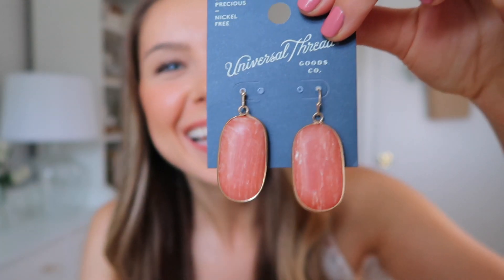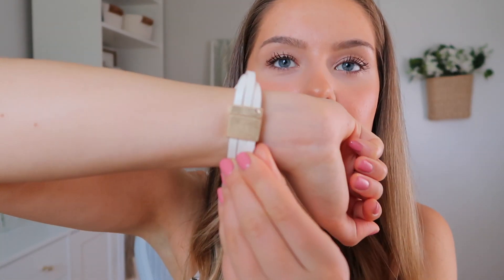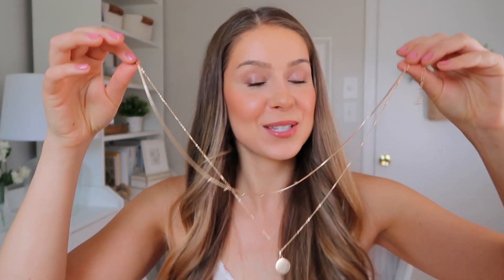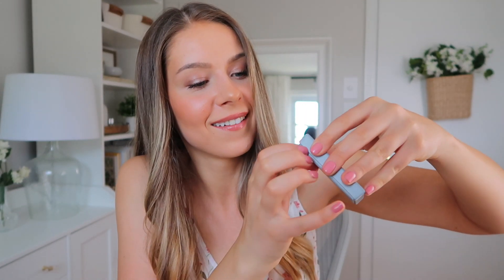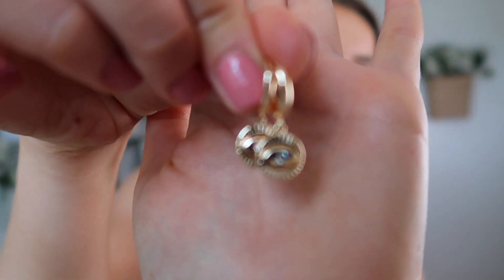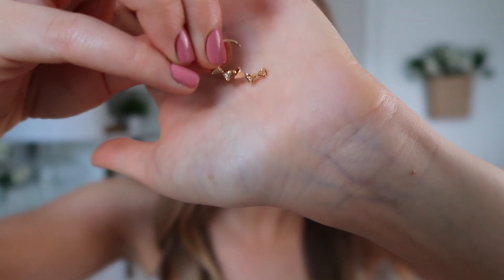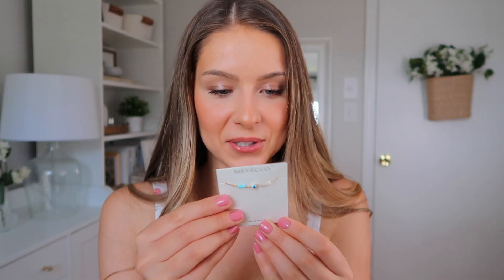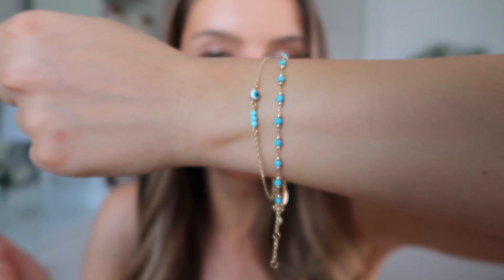JEWELRY HAUL // Under $20...from Amazon & Target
Saying hello to some new affordable jewelry pieces from Amazon & Target!

🌷 PRODUCTS FEATURED
TARGET JEWELRY

AMAZON JEWELRY
Initial A-Z Letter Necklace
Evil Eye Huggie Hoop Earrings
Handmade Flower Ring
Spike Huggie Hoop Earrings
Turquoise Beaded Bracelet
Turquoise Evil Eye Bracelet
Layered Evil Eye Necklace

🌷 TIMESTAMPS:
0:00 Intro
0:50 Drop Earrings
2:27 Leather Bracelet
3:02 Metal Bracelet
3:40 Layered Necklace
5:08 A-Z Letter Necklace
6:52 Evil Eye Earrings
7:56 Botanical Ring
8:17 Spike Earrings
9:21 Turquoise Bracelet
10:59 Evil Eye Bracelet
11:45 Layered Evil Eye Necklace
12:22 Conclusion